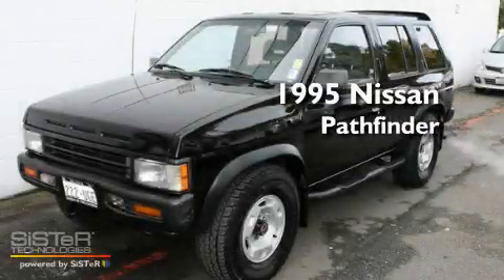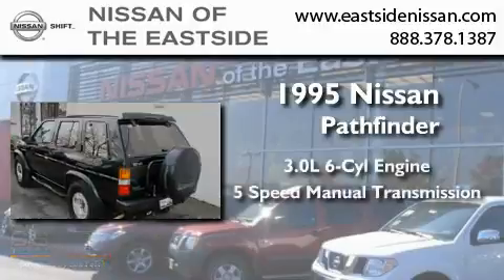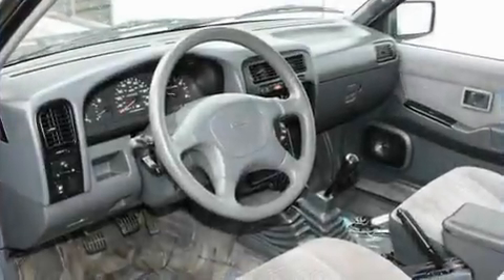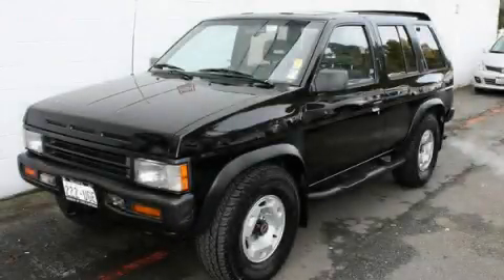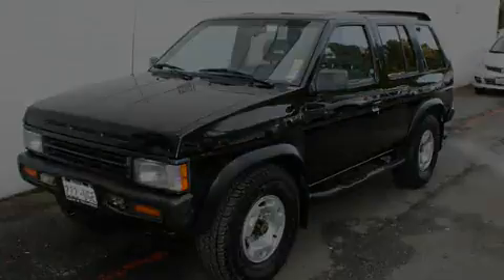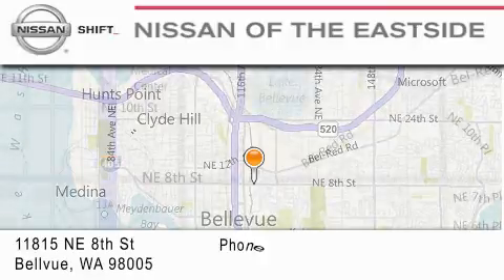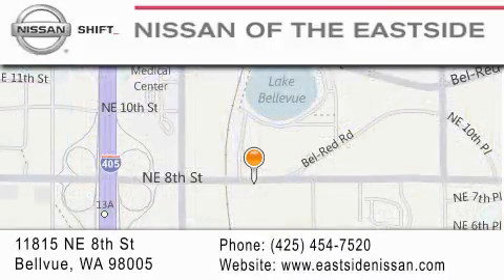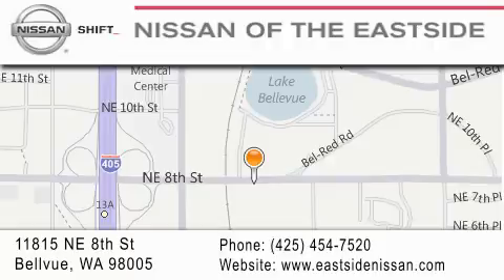1995 Nissan Pathfinder Bellevue WA 98004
Year : 1995
 Make : Nissan
 Model : Pathfinder
 Engine : 3.0L V6
 Trans . : 5 Spd Manual
 Exterior : Black

 Interior : Gray
 Nissan of the Eastside-UPG-JO
  11815 NE 8th Street
 Bellevue , WA 98005
 1995 Nissan Pathfinder Bellevue WA